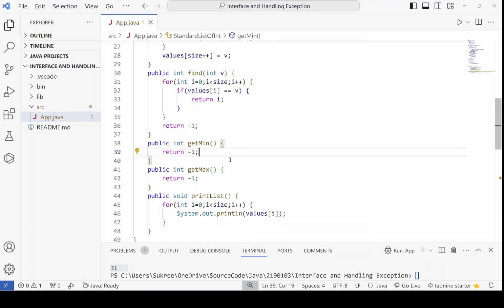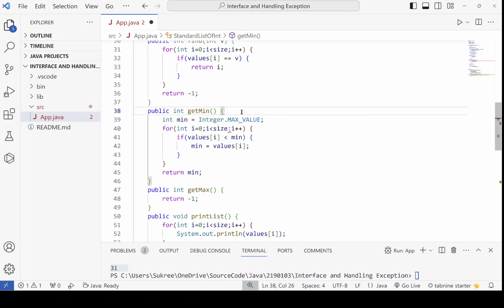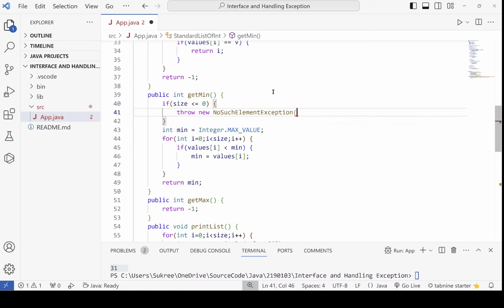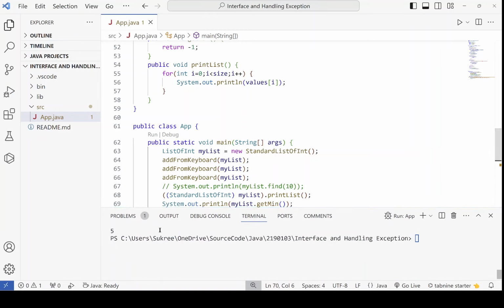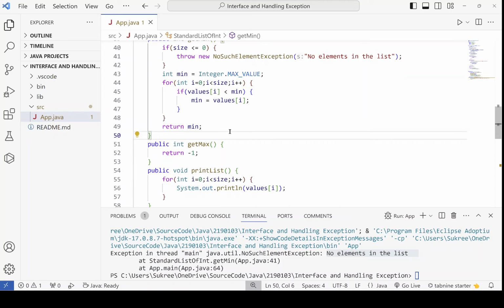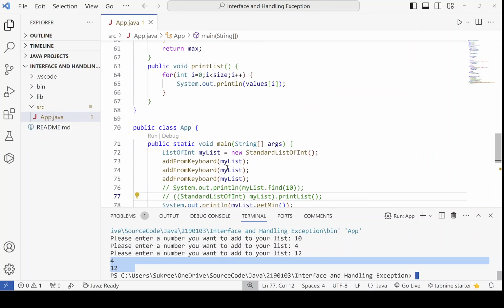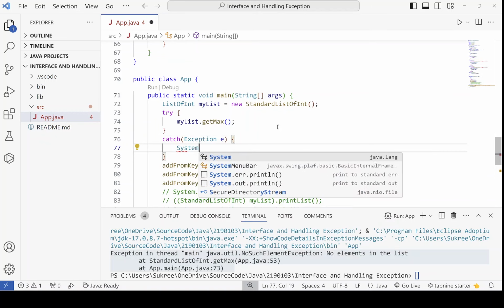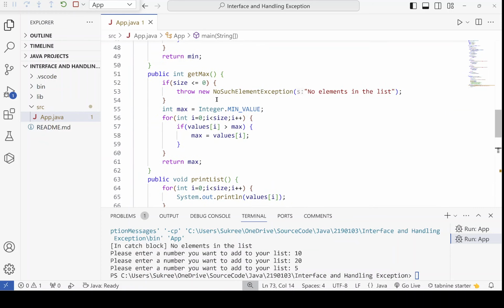throws new exception and try catch